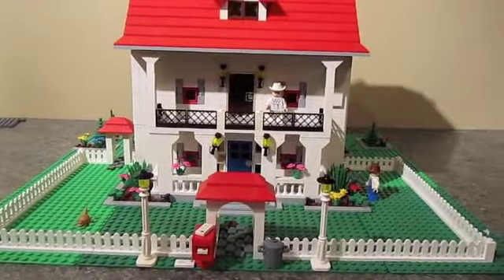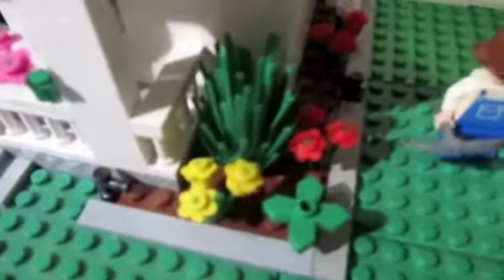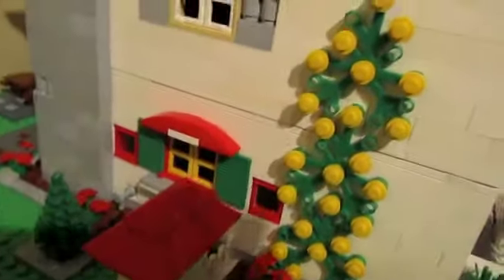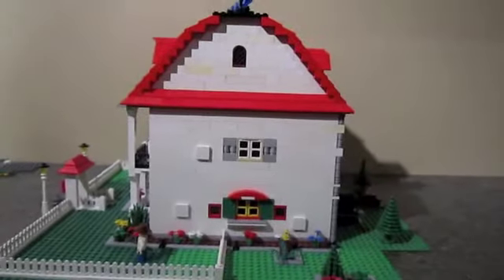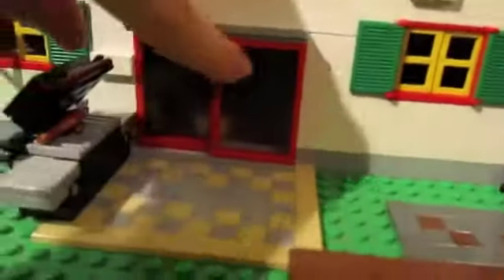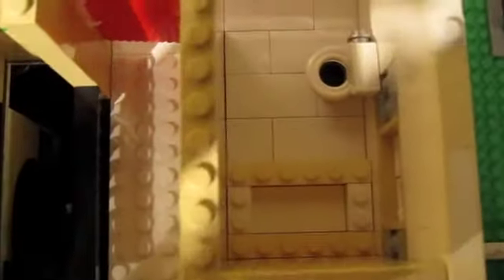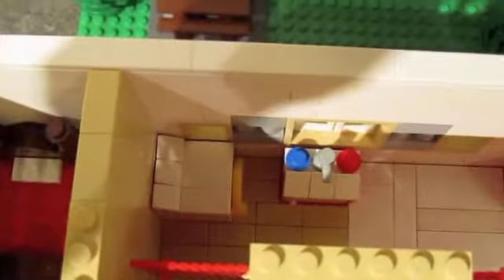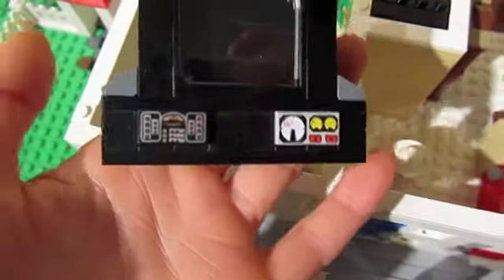Southern Lego House 3 story.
This is my  nice Lego house, it took me about a week to about two weeks. The roof makes the house a green house style. If you have any questions just ask. Don't forget to have fun with Lego!